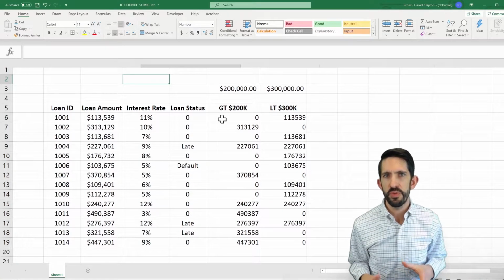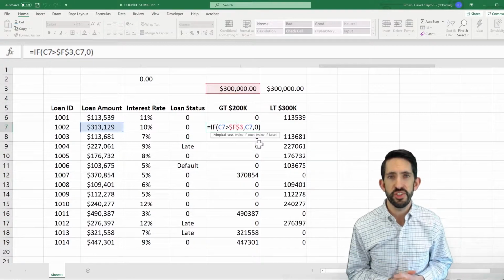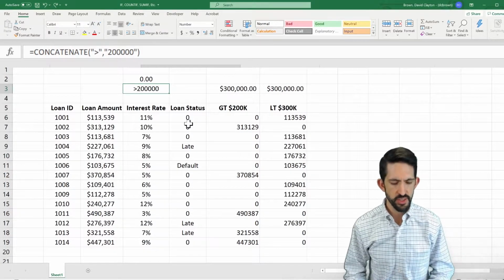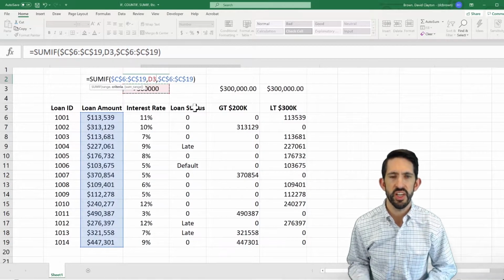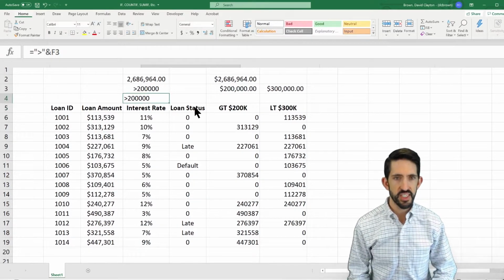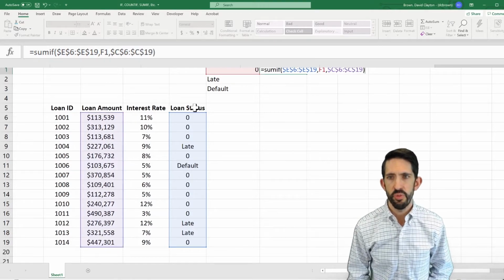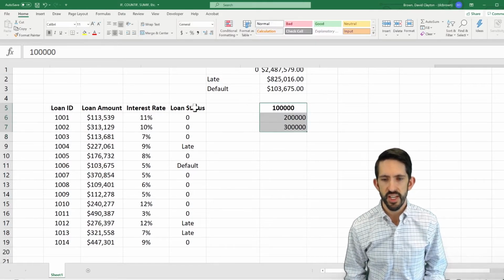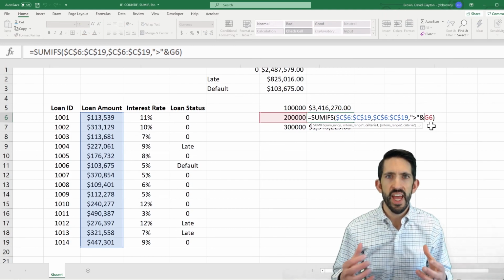IFS Cell Referencing